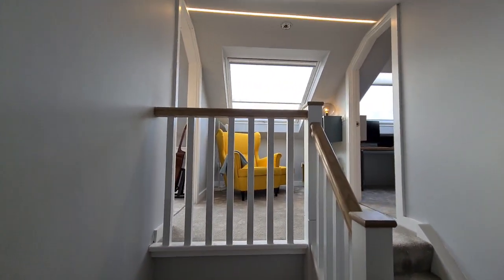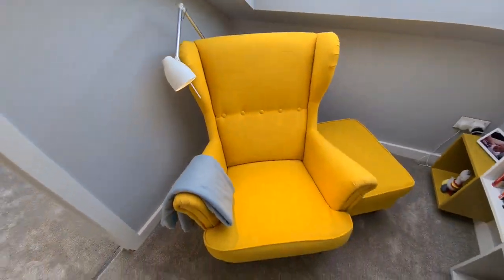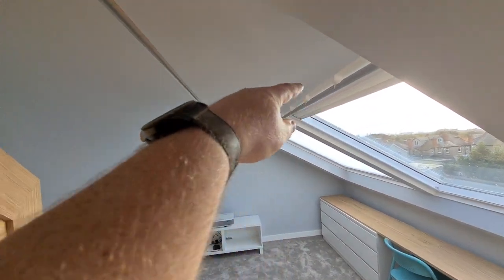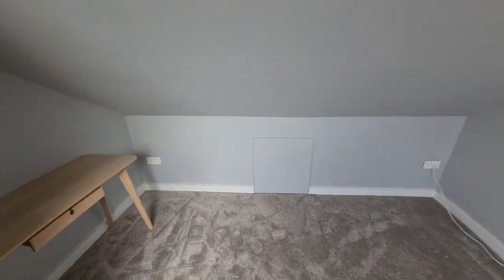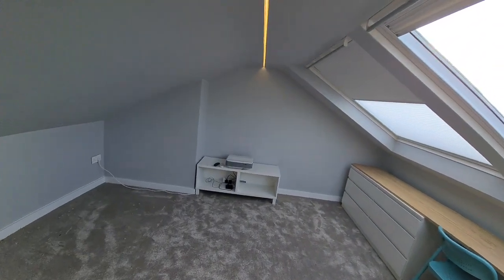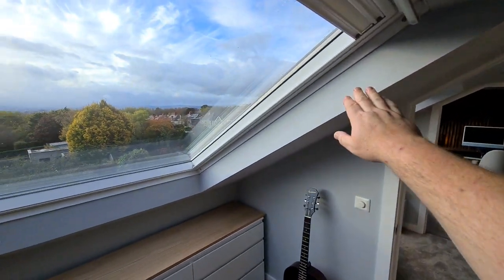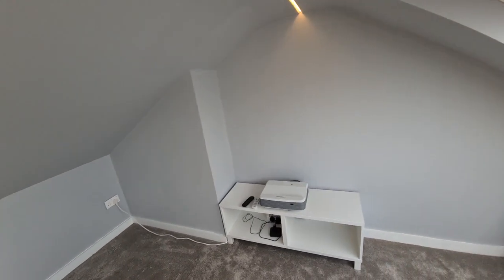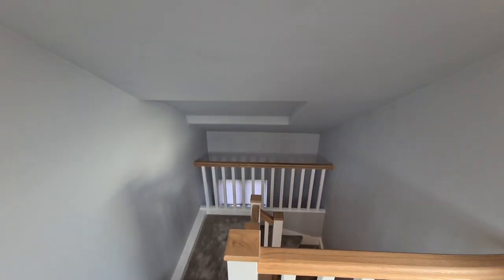Attic that couldn't be done, turned out cool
As the title suggests the email that came in regarding this job was titled "the job that cannot be done"
The gentleman had a very competent building in doing a whole house renovation but could not figure out how to configure the layout to accommodate access to the sizeable attic,
i love jobs that people say can't be done!